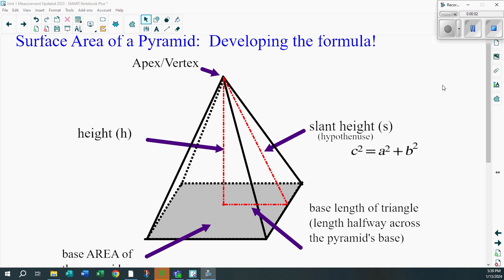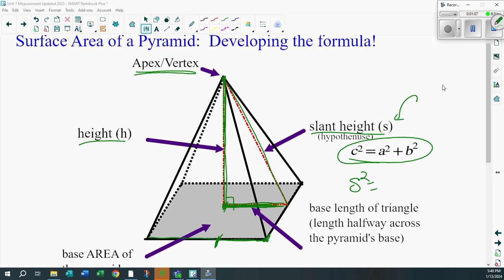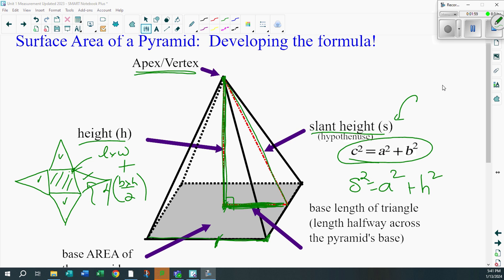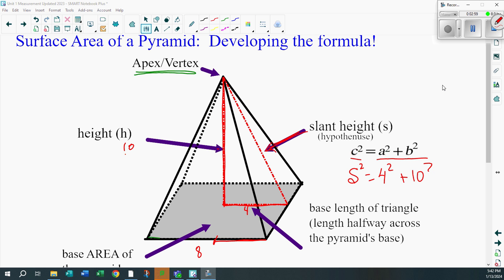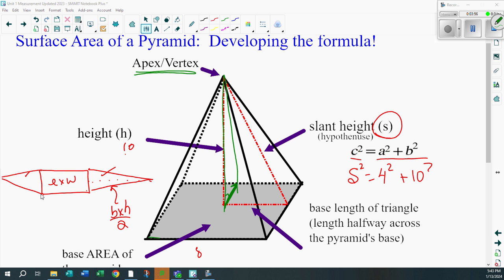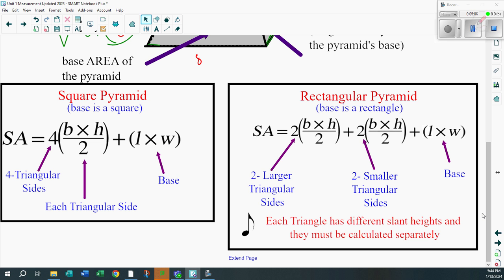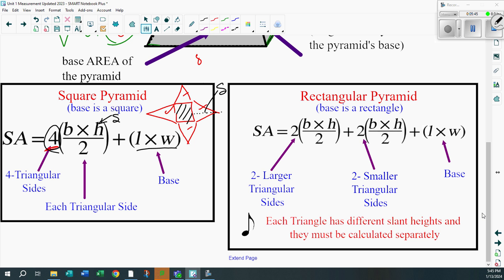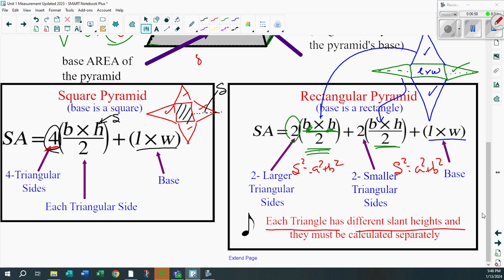1 4 5 Developing the Formula for the Surface Area of Right Pyramids